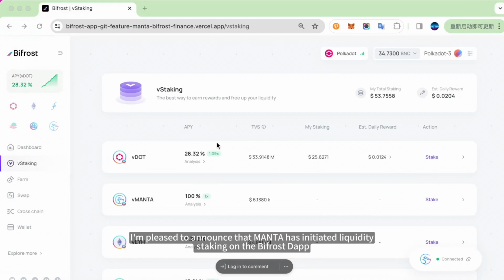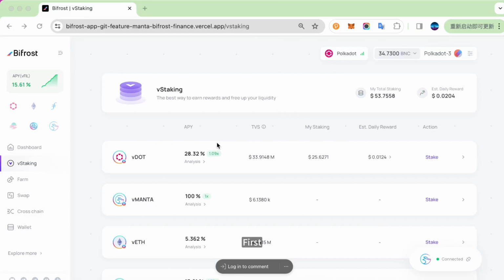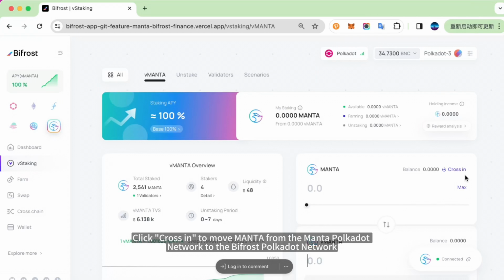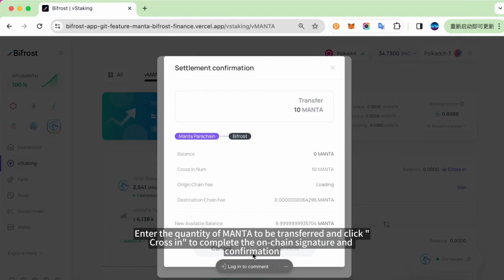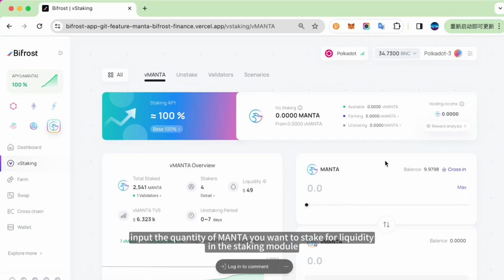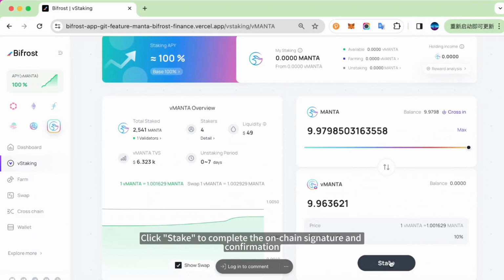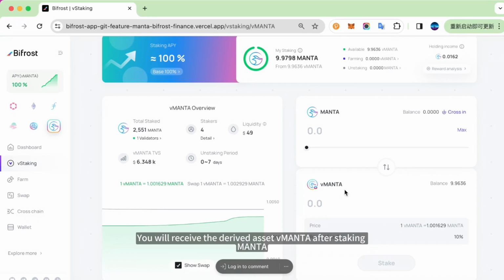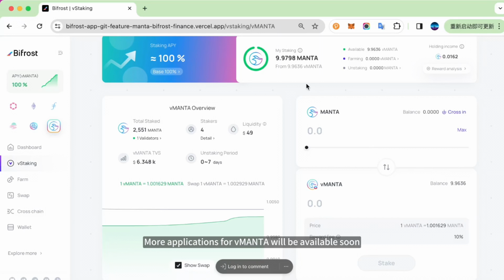Dapp Tutorial | How to liquid stake MANTA on Bifrost Dapp?